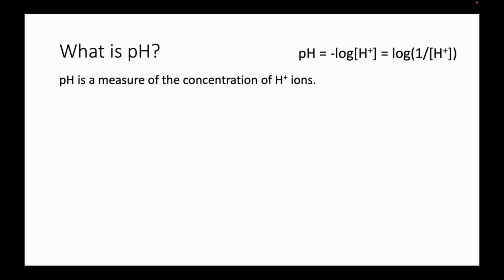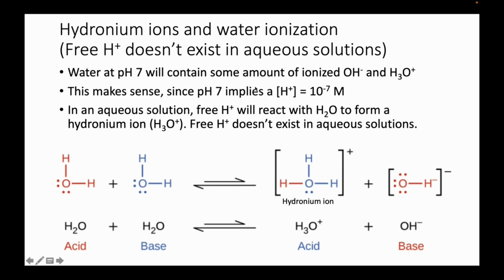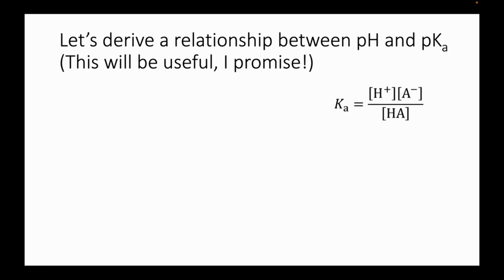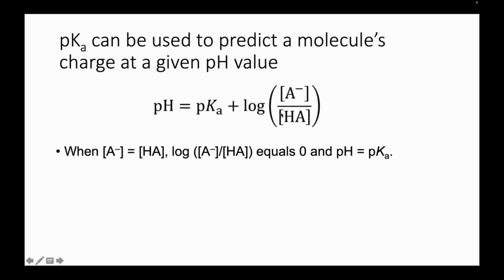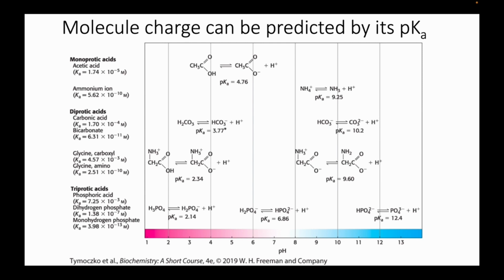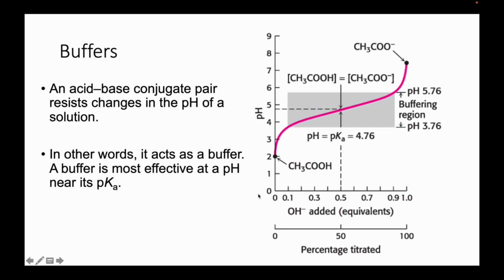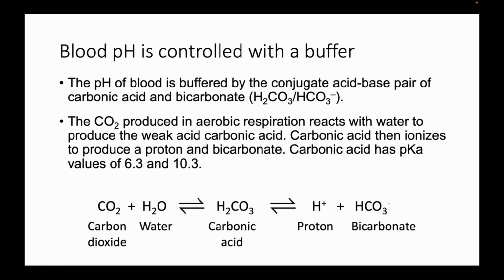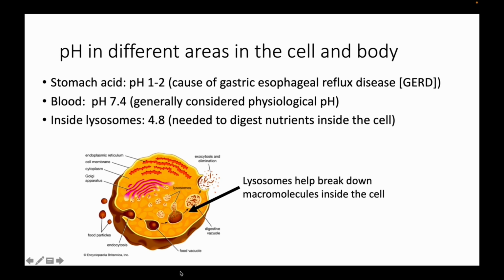pH, pKa, and Biological Buffers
A quick refresher of pH, pKa, and how these concepts apply to the structures of biomolecules.